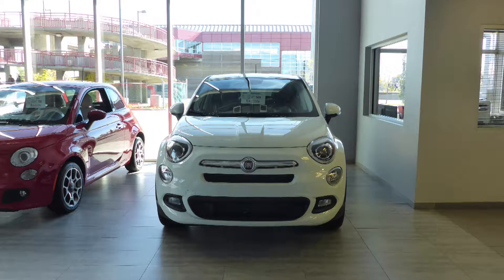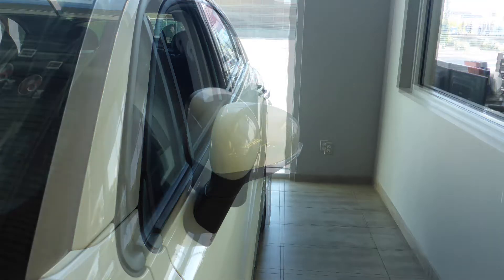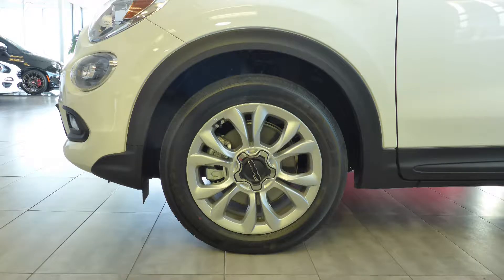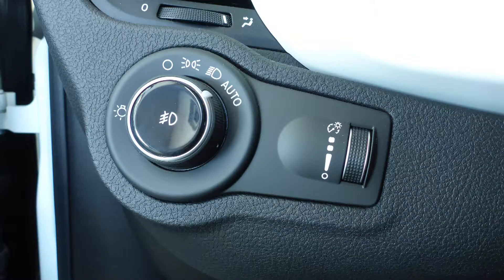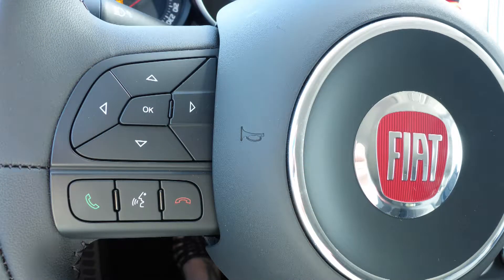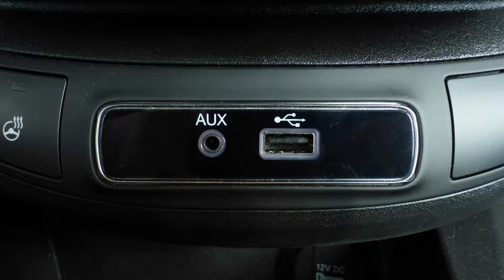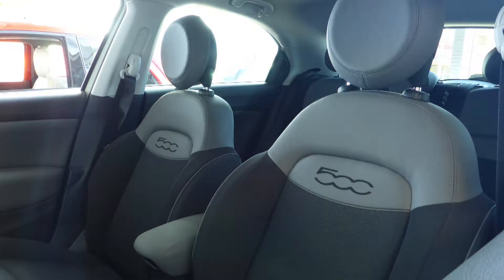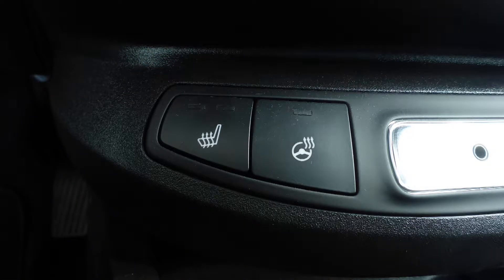2016 Fiat 500X Sport for Vida - Eastside Dodge - Calgary Alberta